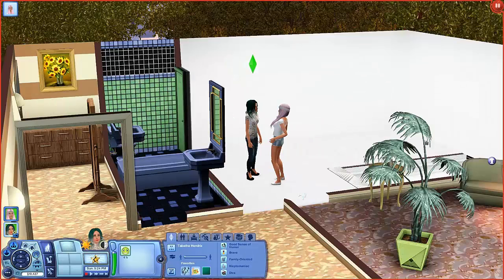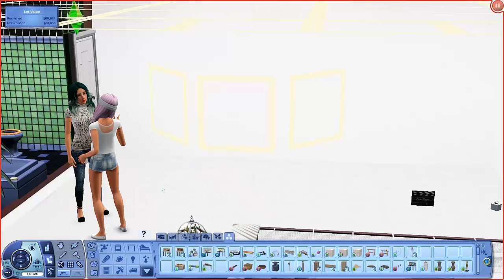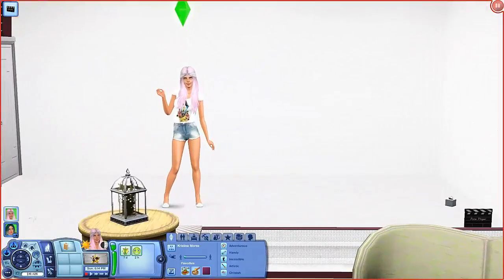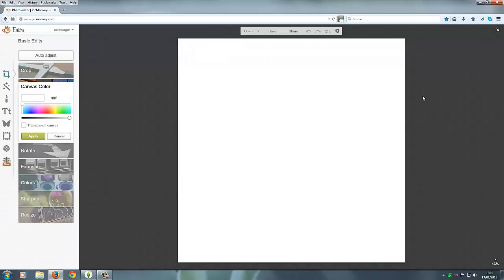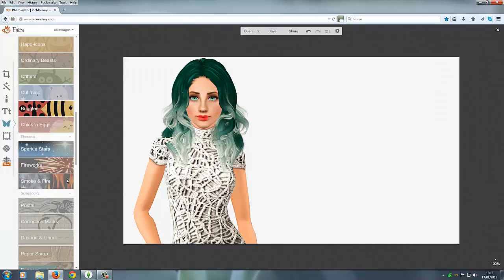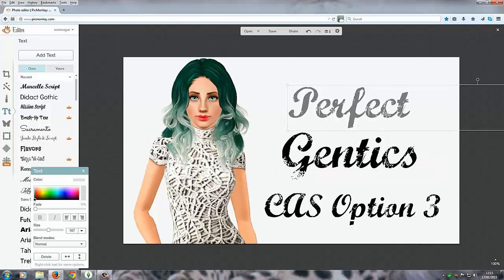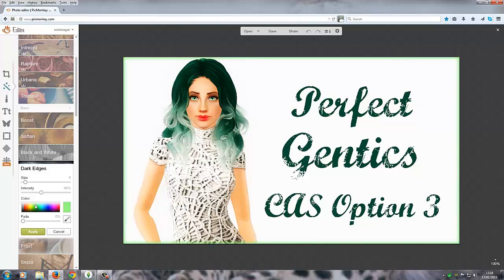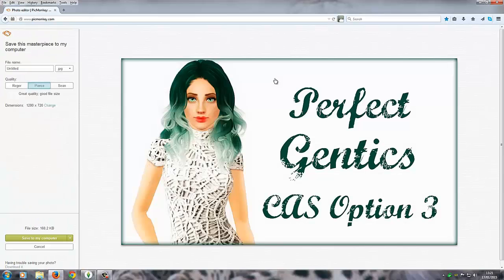Thumbnail Tutorial - Easy, Fast and Free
★ Please leave a like on this video it really does help ★

Custom Content/Mods - Details of these are on my website.
Tech Specs - Also found on my website.

Any questions that you cannot find an answer to on my website then leave me a comment on one of my videos or drop me an email.

Have an awesome day guys

Laura xx